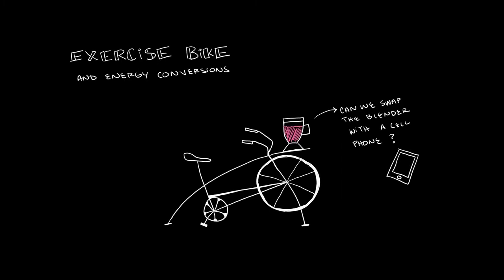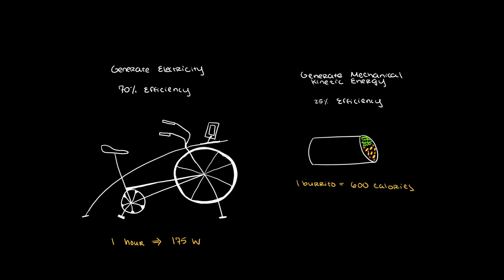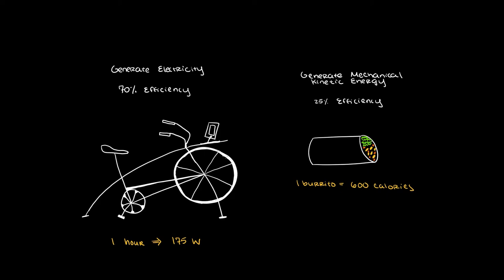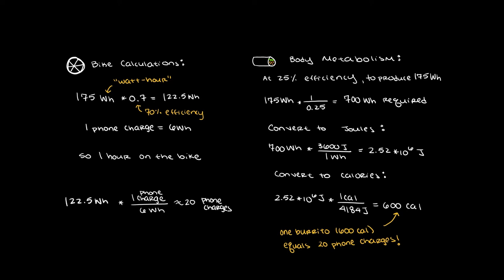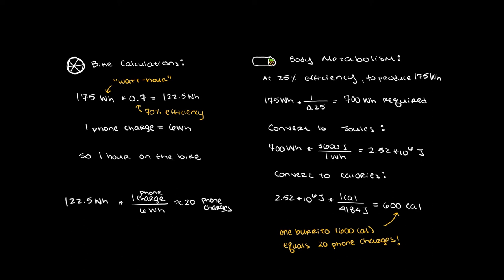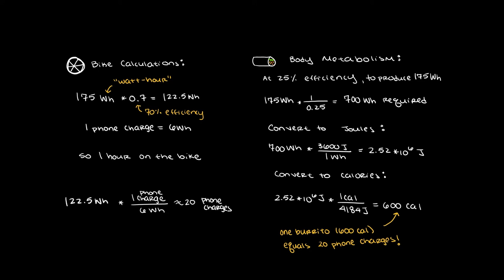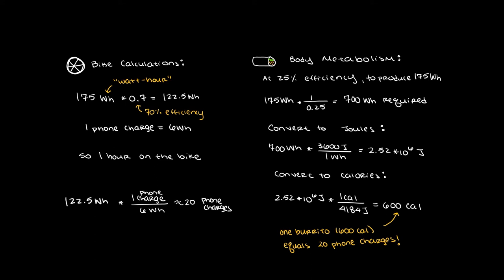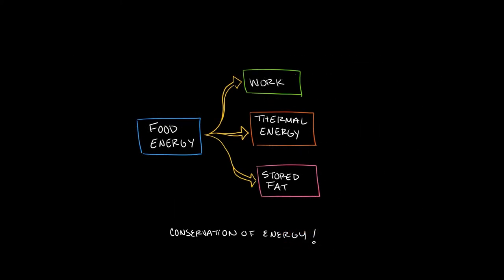How many burritos do you need to eat to charge your phone? | Exercise Bike and Energy Conversion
Did you know that if you fasten an electric motor to a bicycle that you can convert the work done on the bicycle into electricity that can run an appliance like a blender or even charge your phone?

Here we discuss the energy conversions that happen when you go on an exercise bike (or any bike really... or any exercise really...). Our goal is to give you an intuitive understanding of a thermodynamic application very specific to something that happens in our bodies every day!

BENG 130: Biotechnology Thermodynamics and Kinetics (Lecture 3)